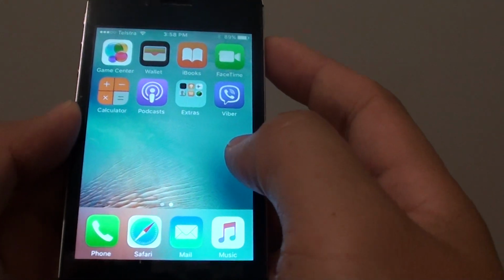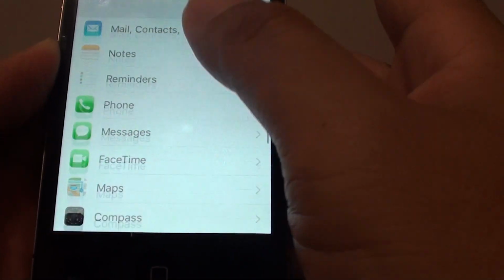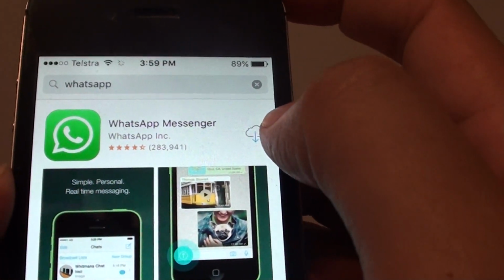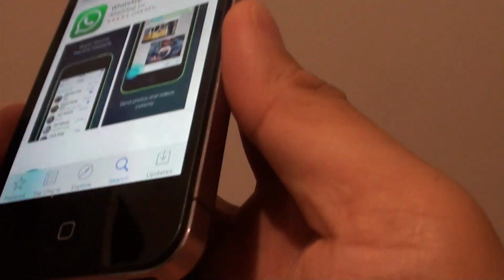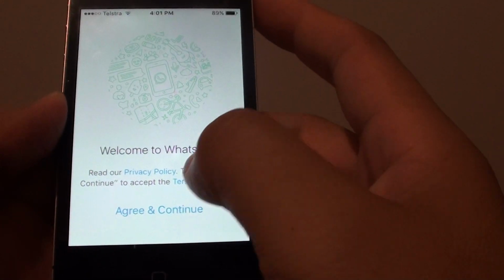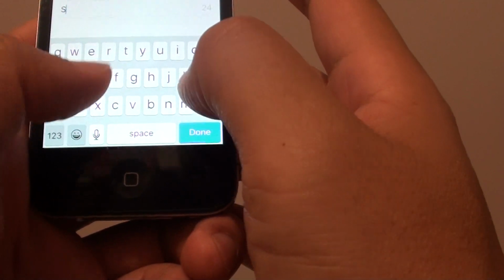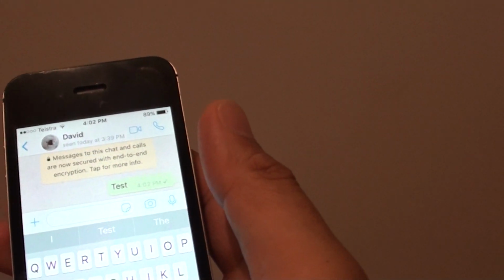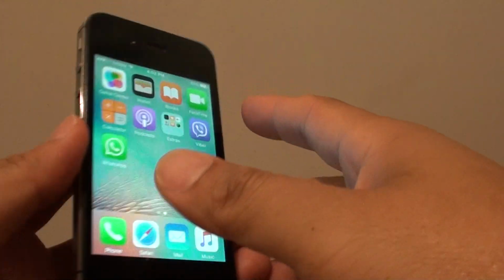How to Install Whatsapp on iPhone 4S and Get it to Work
Download and install Whatsapp on iPhone 4S and set it up to works.